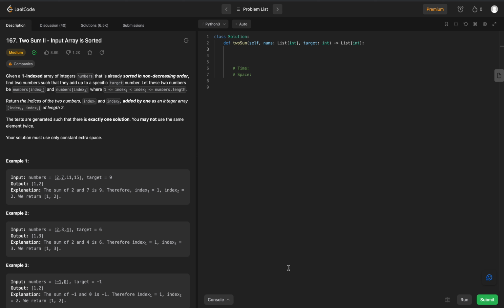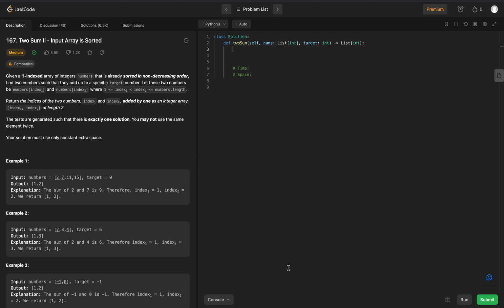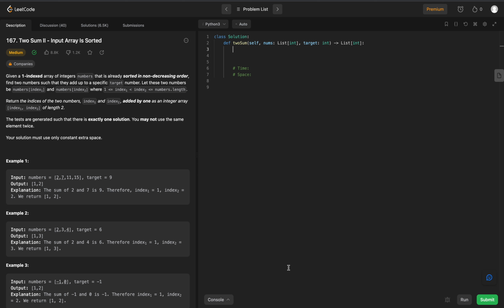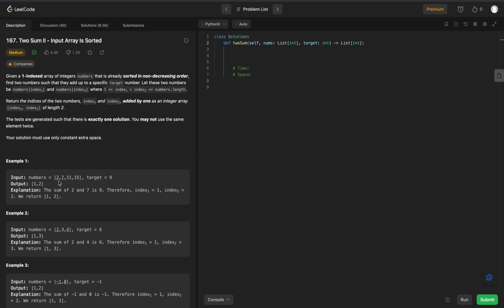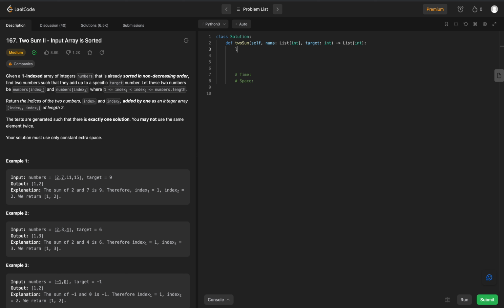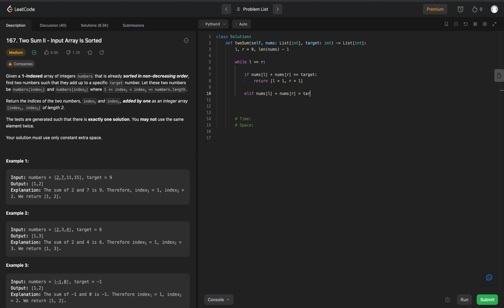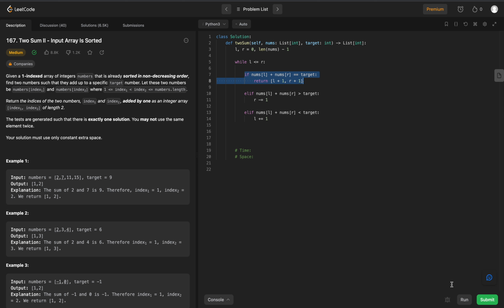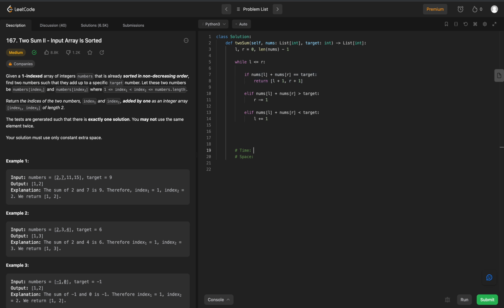LeetCode 167 - Two Sum II - Input Array Is Sorted: A Microsoft Journey